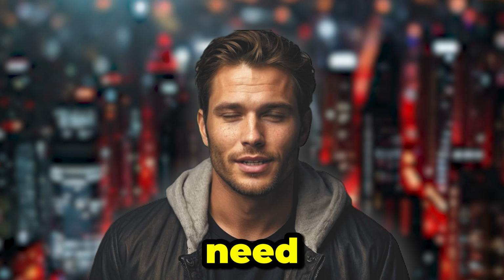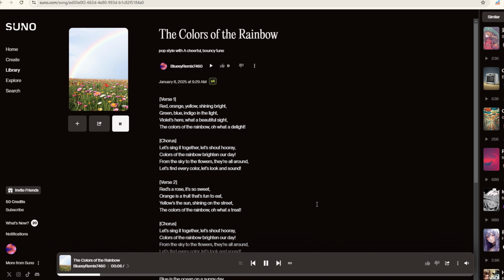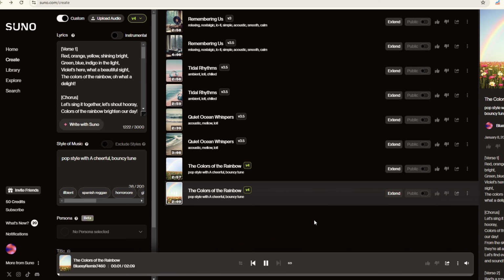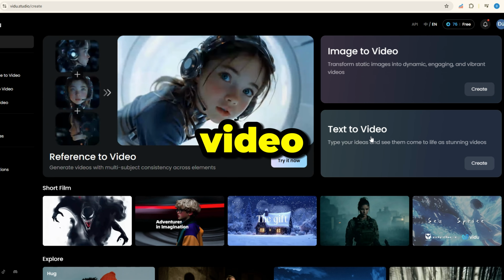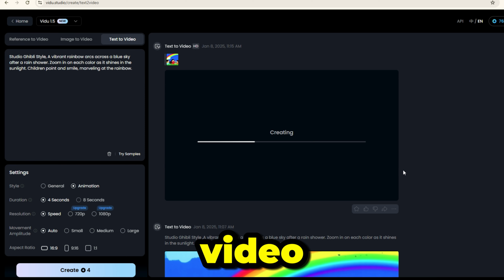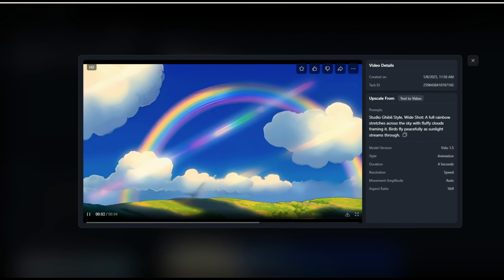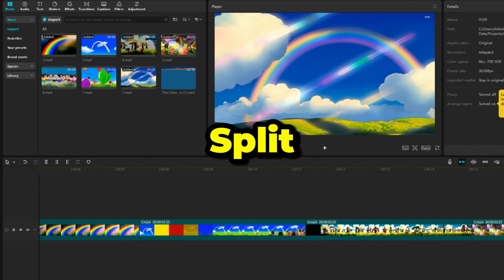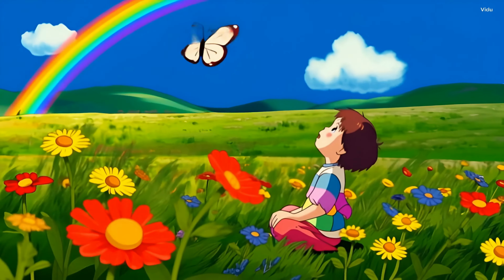Make $15K/Month By Creating AI Kids' Songs WITHOUT Any Experience | Step-by-Step Guide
"Learn how to create fun animated kids' songs using AI and make up to $15K/month! This step-by-step guide covers everything from lyrics to animations. Start your YouTube journey today!"